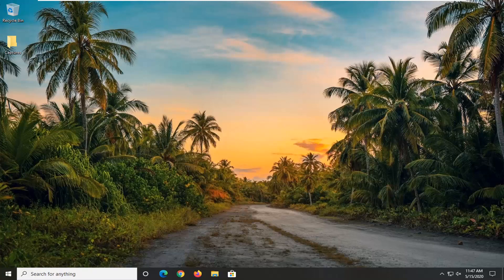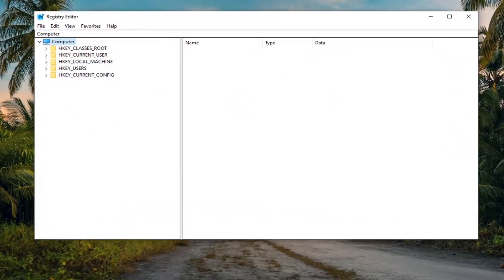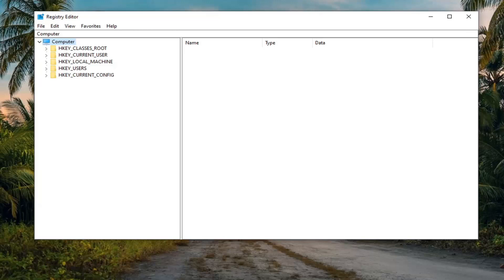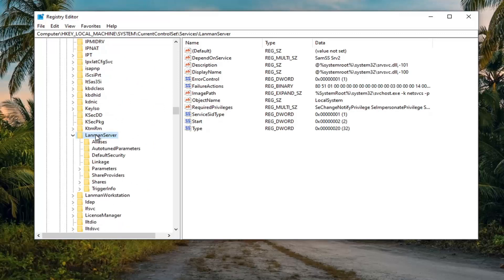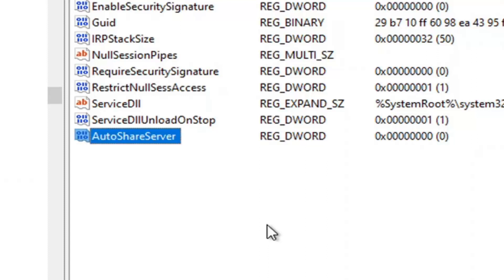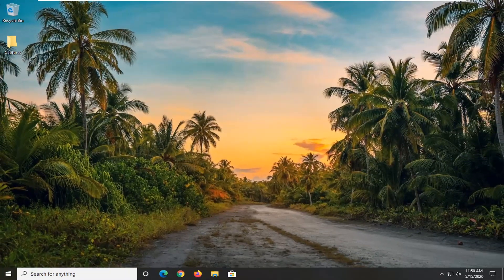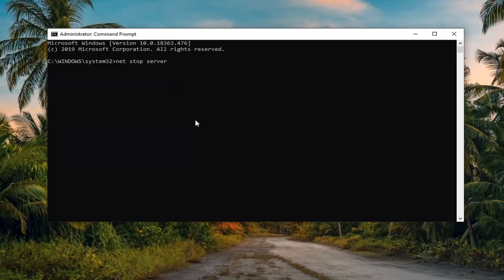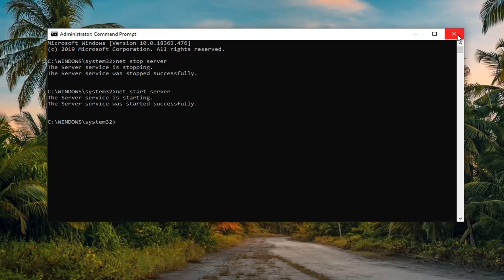How to Remove Administrative Shares in Windows Server FIX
When multiple computers are connected to a network, Windows automatically creates Administrative Shares to allow remote access for various operations. This enables Administrators and support technicians to manage services, effectively. In some cases, such shares can be a potential security threat for your system. As such, it is better to remove Administrative Shares from Windows Server. Here is how to get rid of them.

By default, Windows creates some hidden shared folders. These folders are identified by a dollar sign ($) at the end of the share name and so they are hidden. Hidden shares are those that not listed when you look at the network shares on a computer in File Explorer's Network node, or using the net view command. Windows 10, Windows 8, Windows 7 and even Vista and XP create hidden administrative shares that administrators, programs, and services can use to manage the computer environment on the network.